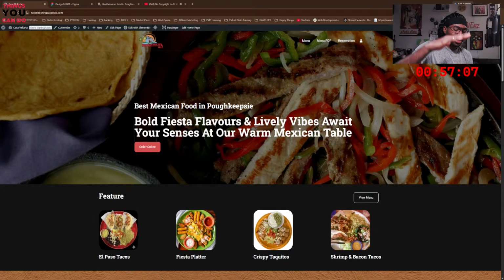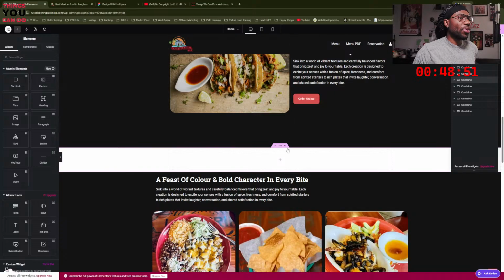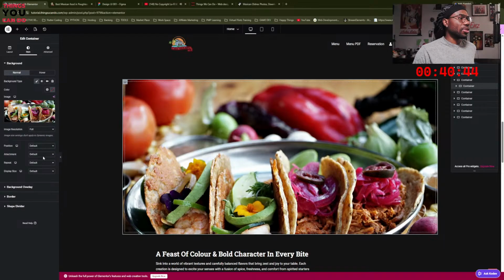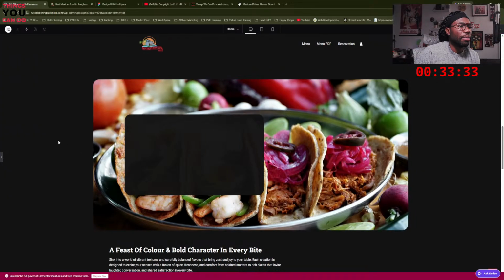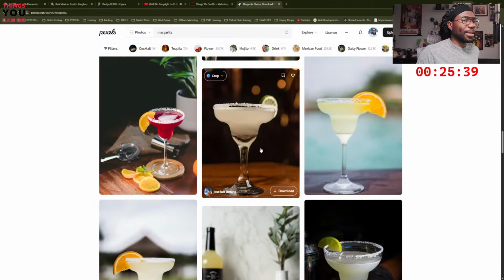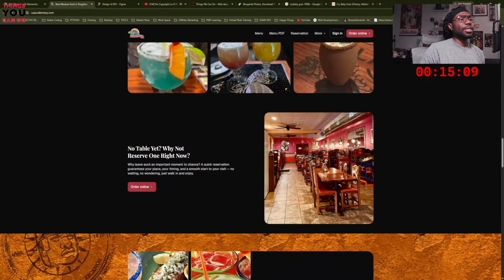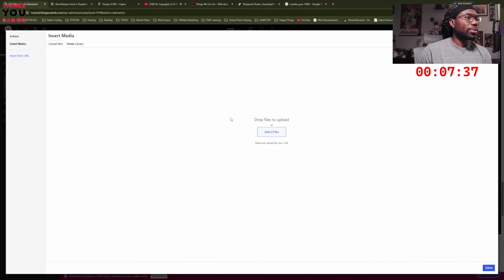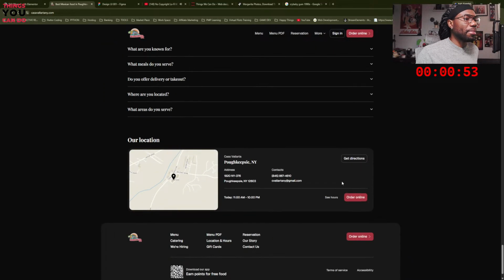CAN I MAKE IT? WORDPRESS WEB DESIGN